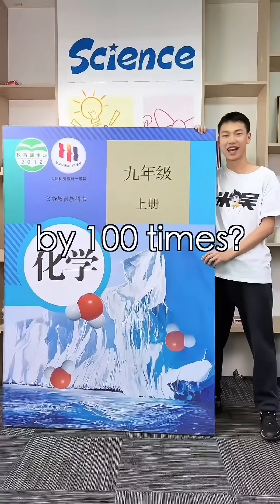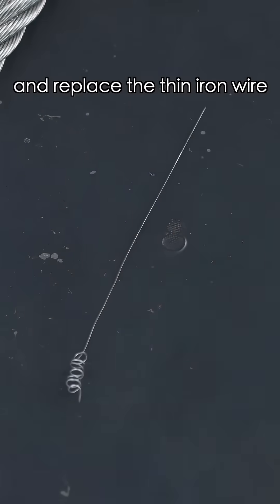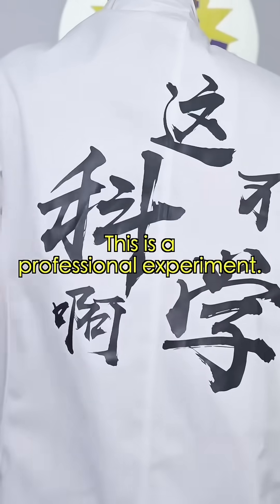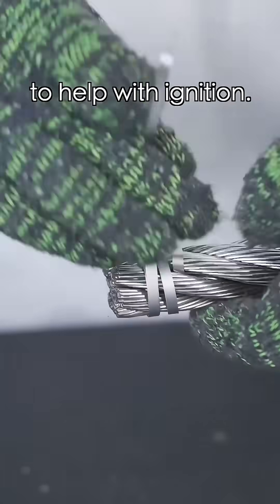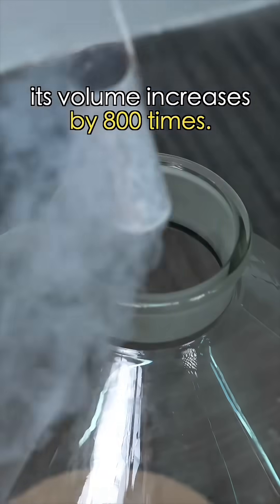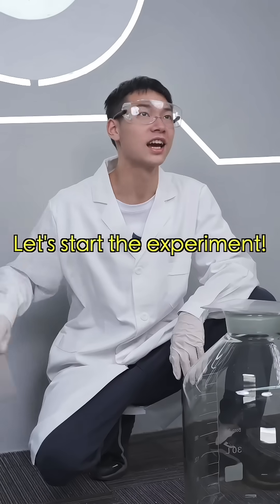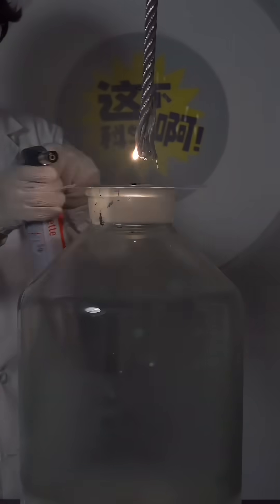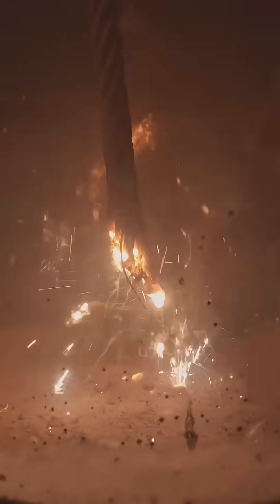「Scale Up A TextBook Experiment By 💯 Times」🌞We Will Try Burning IRON WIRE in Oxygen Today